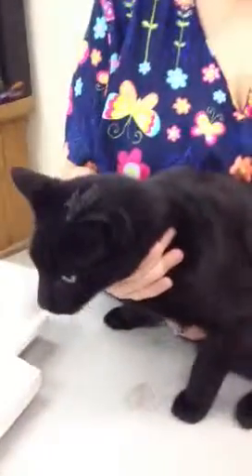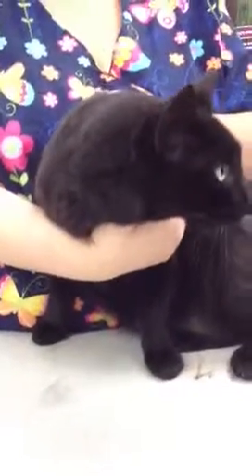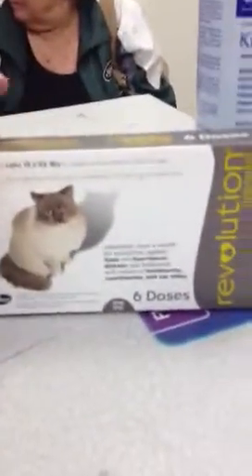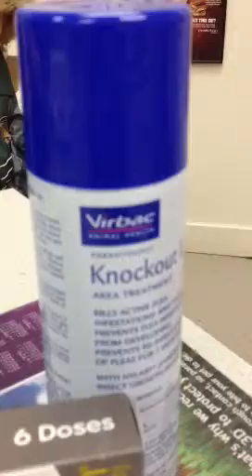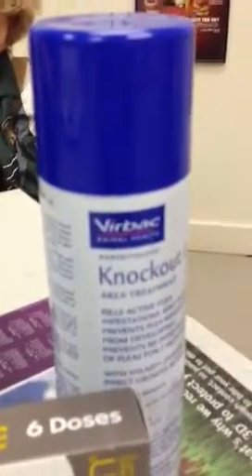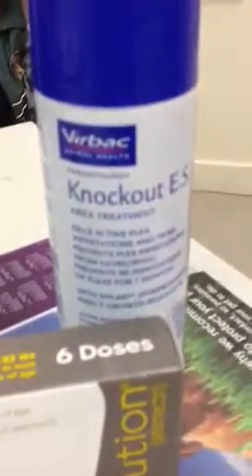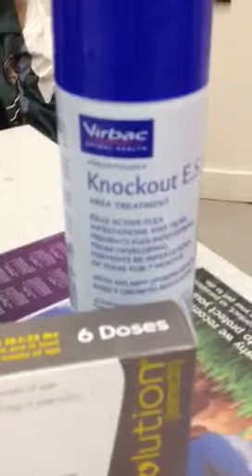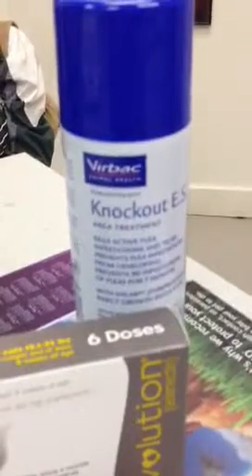Doc Pawsitive Discusses Flea Allergy Dermatitis in Cats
Flea allergy dermatitis, often abbreviated FAD, is a common skin problem seen in dogs and cats as a result of the animals allergic reaction or hypersensitivity to flea saliva. Doc Pawsitive, Clair Thompson, the "Leader of the Pack" at PAWS Veterinary Clinic commonly sees this problem and often times owners are not even aware their pet has a flea issue. The allergic or hypersensitivity reaction is incited by the bodies overreaction or immunologic response to flea saliva. Cats typically present for hair loss, scabbing and sores over the skin, most commonly along the back and more prevalently the lower back near the base of the tail which is called a caudodorsal pattern. Doc Pawsitive discusses the use of steroids temporarily suppress the immunologic response and itching and promote the healing of the skin and sores. Doc also discusses the importance of a good flea control/prevention program involving feline Revolution applied topically once a month. A complete flea control program should also involve the use of an area spray for use in the home that not only kills adult fleas but contains an IGR or insect growth regulator to prevent flea eggs from hatching and prevent flea larvae from maturing to adult fleas.